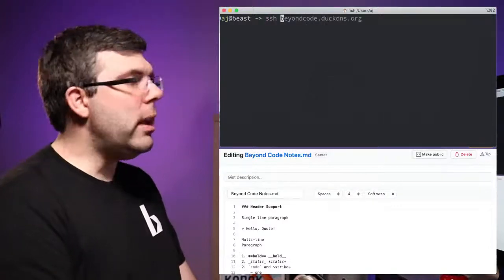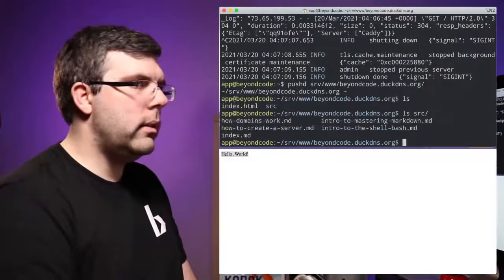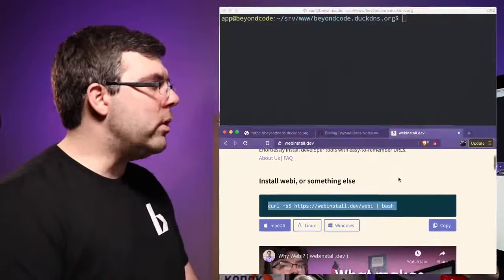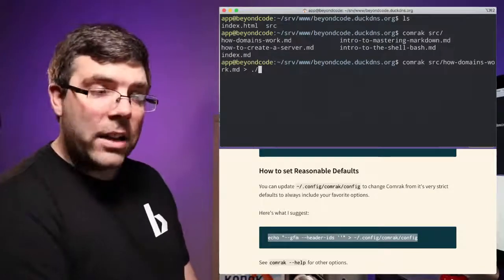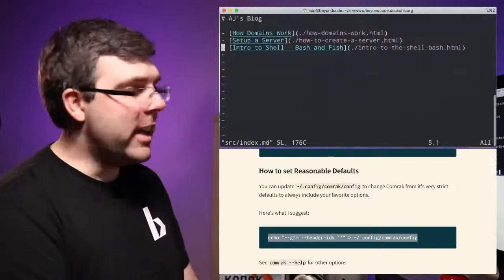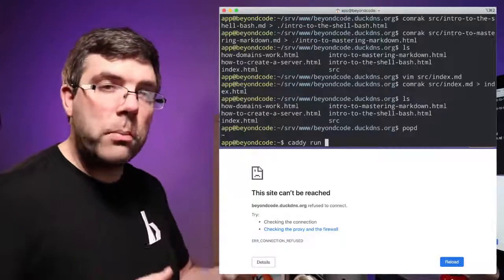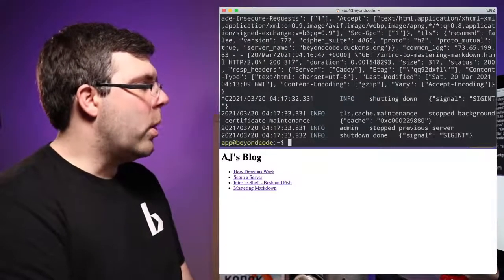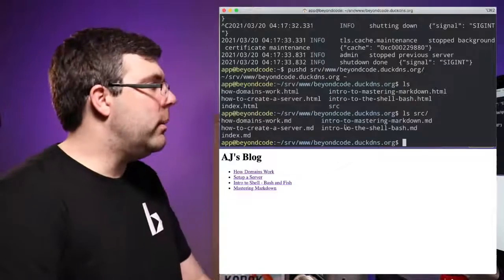Beyond Code Live 008 - Create a simple Markdown Site (and host it)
008 How to Host a simple Markdown Site with Digital Ocean & Caddy

Tonight we're going to marry our Markdown, Bash, Domain, and Server skills into a simple website!

Follow Beyond Code:(Learn to Code in 15 Minutes a Day)

Follow Health, Wealth, Commitment
(Daily Lifestyle Chat)